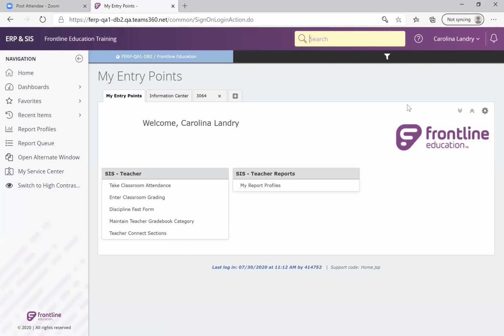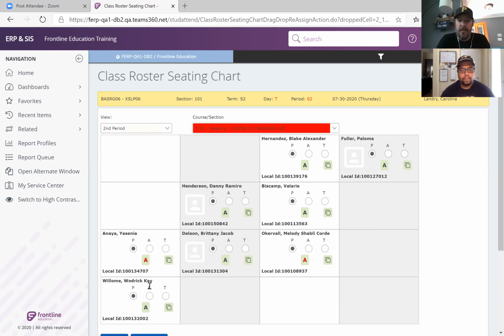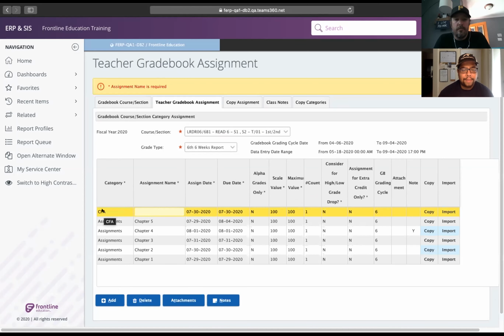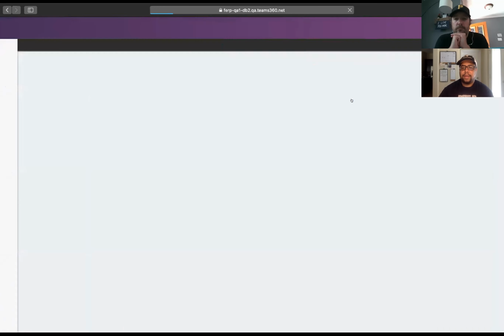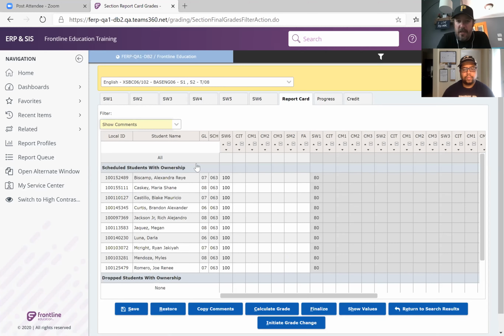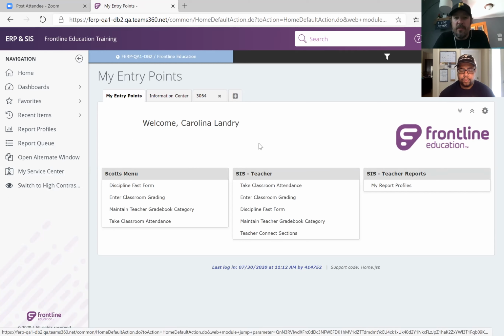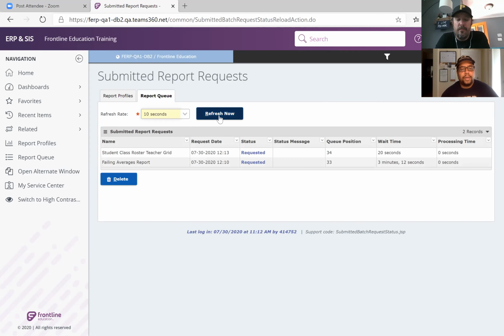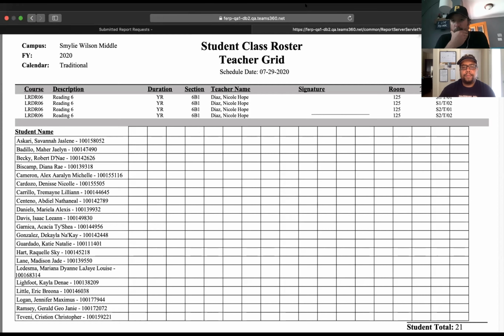On the Frontline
A training video to help better understand the basic features of frontline.